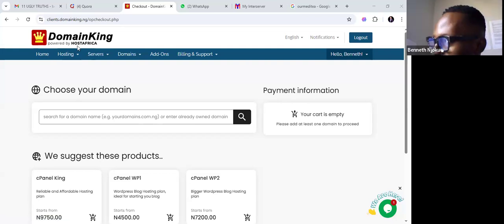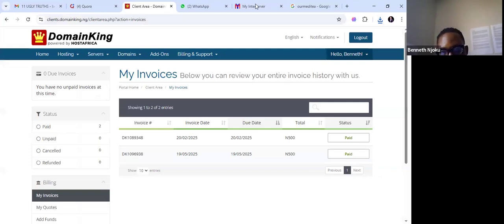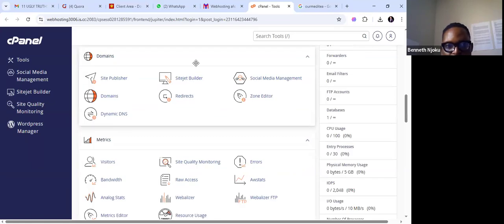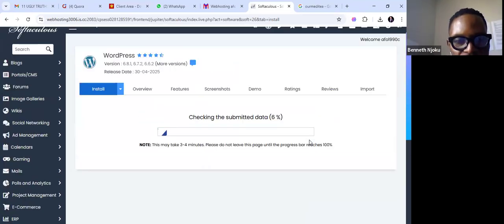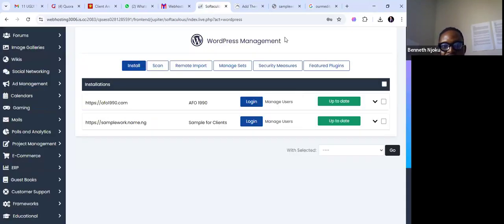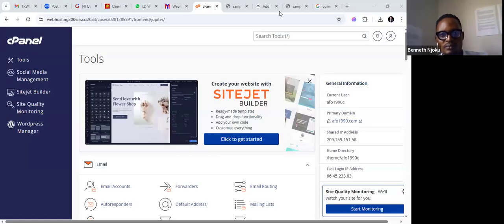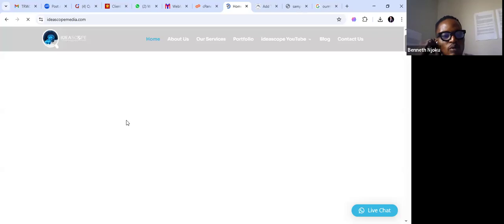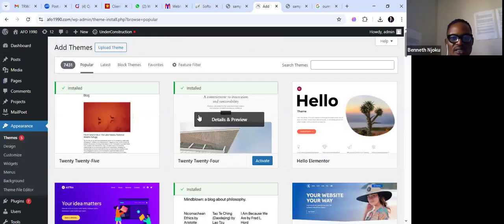Web Design Using WordPress 2 (Practical)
The practical session of a web design training class began with Benneth welcoming participants and discussing previous class content, and led a demonstration of web design fundamentals, including domain registration and WordPress setup.

The instructor demonstrates purchasing a domain name through Domain Key and setting up hosting services with InterServer, including changing name servers and accessing the cPanel interface. He then walks through the installation of WordPress on a sample domain, covering the setup process and explaining potential propagation delays.

The session concludes with a discussion of domain pricing and WordPress functionality, including theme selection, followed by an open Q&A session addressing student questions about the domain configuration process.